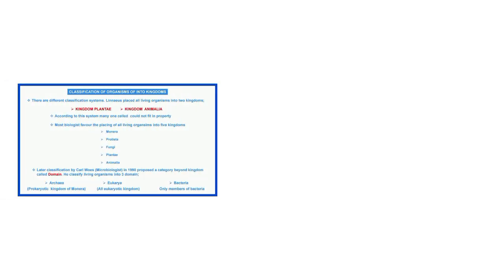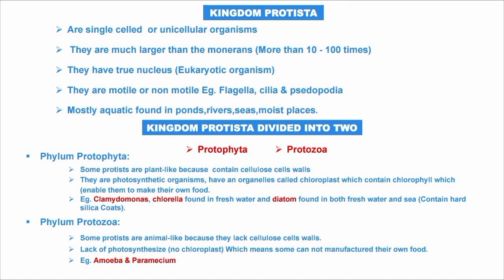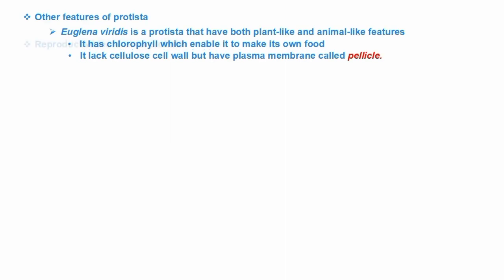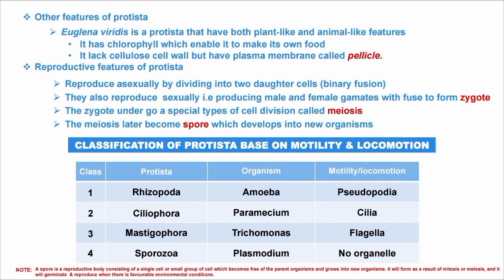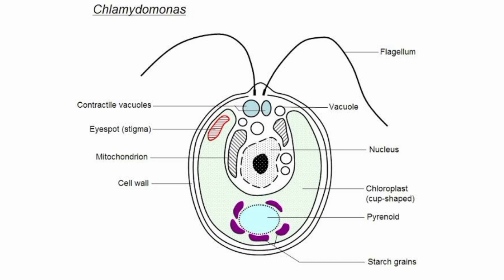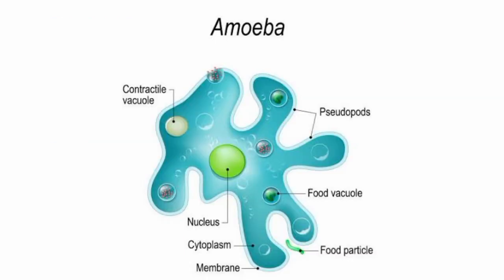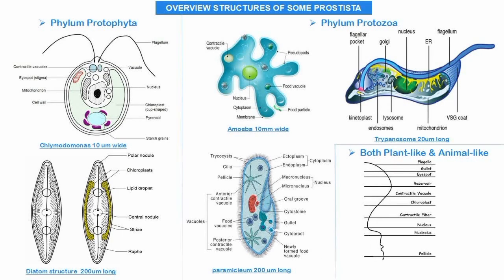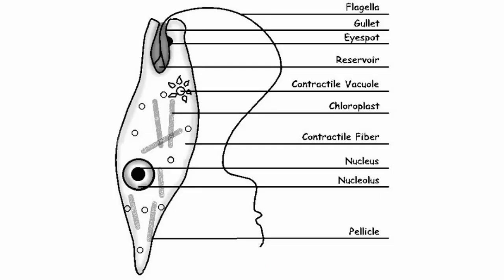Kingdom Protista -Protozoa & Protophyte |Biological Classification |General Characteristics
Protists are simple eukaryotic organisms that are neither plants nor animals or fungi. Protists are unicellular in nature but can also be found as a colony of cells. Most protists live in water, damp terrestrial environments or even as parasites.Most of the 100,000 known species of protists share characteristics:
A few characteristics are common between protists.
▶They are eukaryotic, which means they have a nucleus.
▶Most have mitochondria.
▶They can be parasites.
▶They all prefer aquatic or moist environments.
▶EukaryoticUnicellular,
▶Free-living / Motile
▶Microscopic & reproduce Asexually.

Protists can be classified into the following groups/phylum;
Protozoa, Protophyta , Molds and Chrysophyta

▶▶Protozoa: Animal-like protists, which are heterotrophs and have the ability to move.example of protozoans protists are
Ameoba, paramicieum.etc.

▶▶Protophyta: Plant-like protists, which are autotrophs that photosynthesize.Example of Protophyta protists are
marine diatoms, Chlamydomonas. etc

▶▶Molds:Fungus-like protists are molds. Molds are absorptive feeders, found on decaying organic matter. They resemble fungi and reproduce with spores as fungi do. Examples of fungus-like protists include slime molds and water molds.

▶▶Chrysophyta: are Golden Brown algae like protists.

Welcome to the Multiscience Academy's official YouTube channel. Your comments is always appreciated.

▶▶Youtube.com/@multiscienceacademy